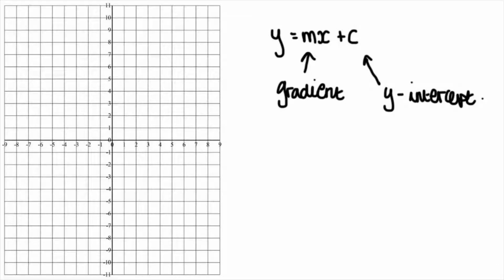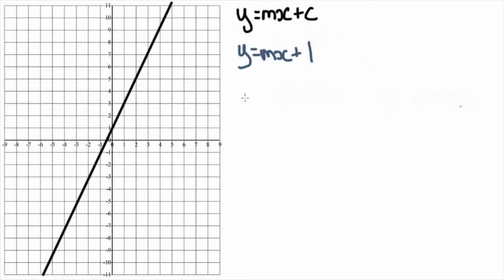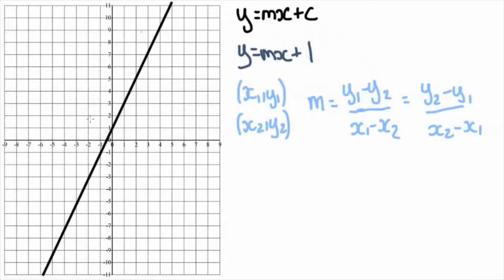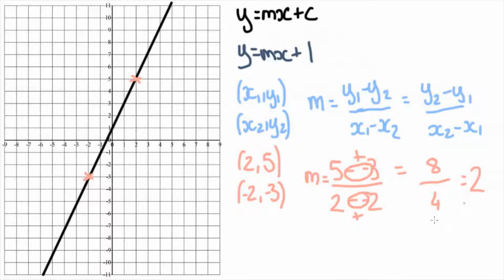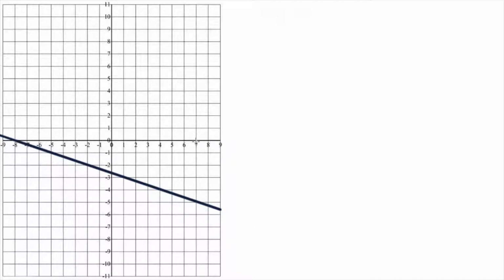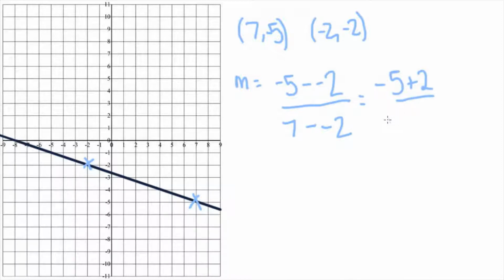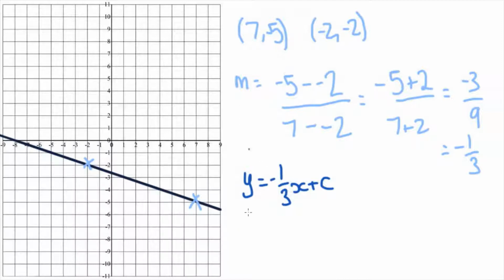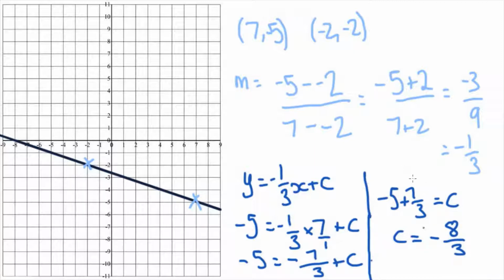Equations of straight lines from graphs GCSE MATHS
Today we look at how to find the equation of a straight line from a graph.

0:29 - Example 1
2:56 - Example 2